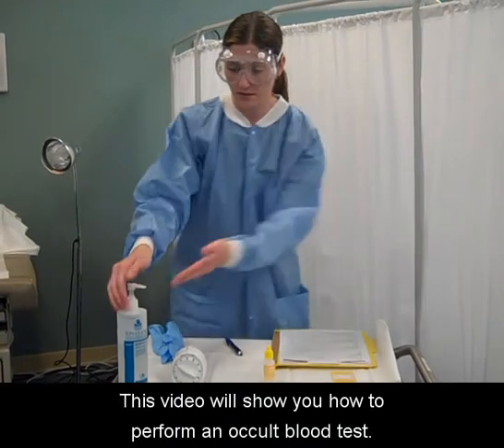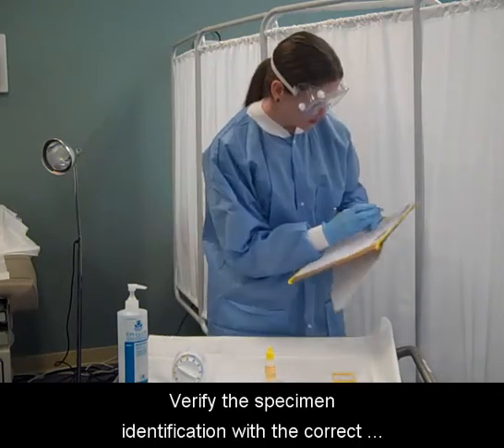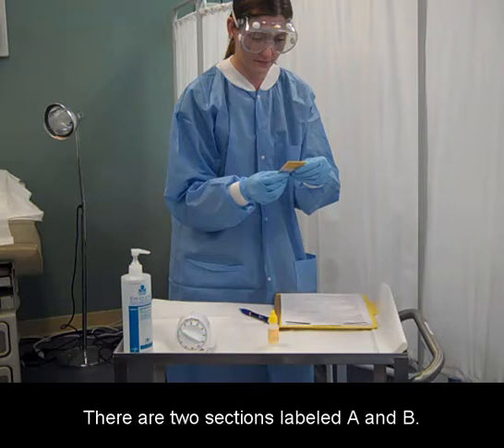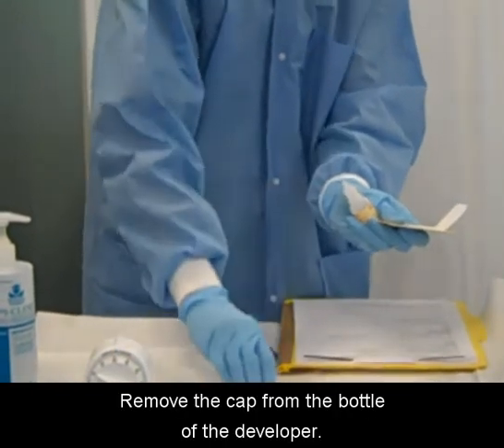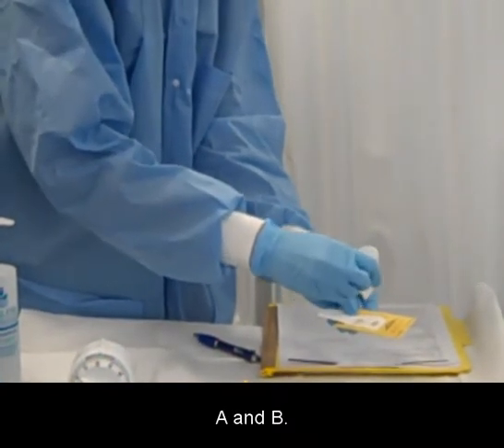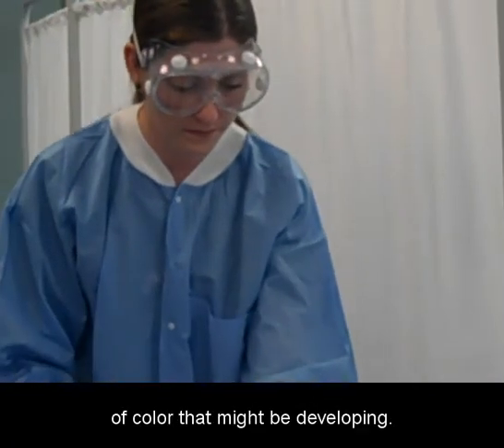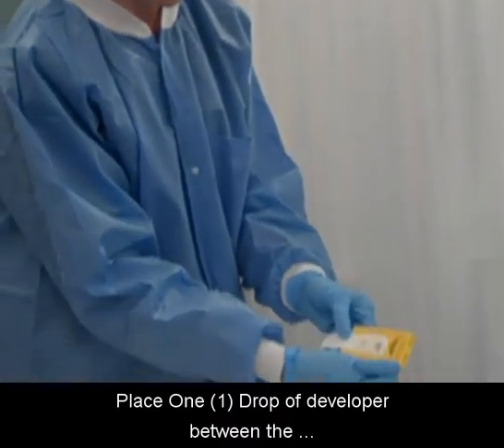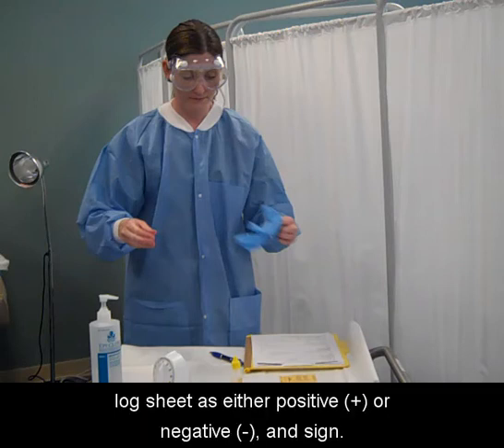Perform an Occult Blood Test